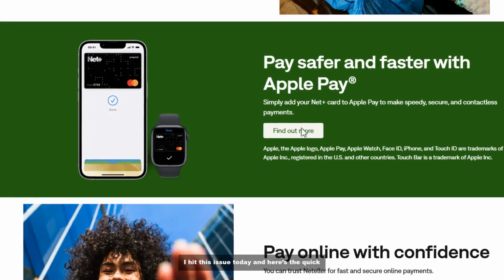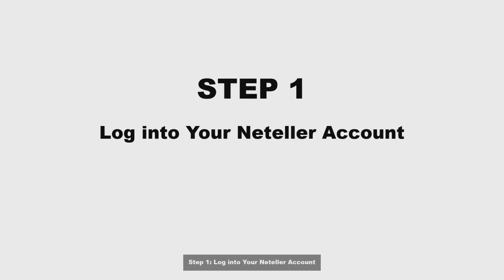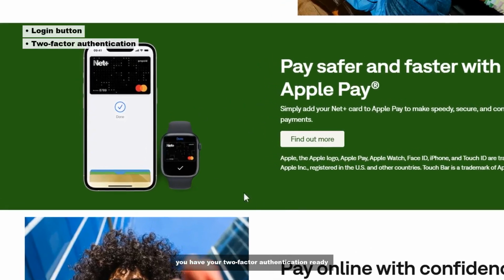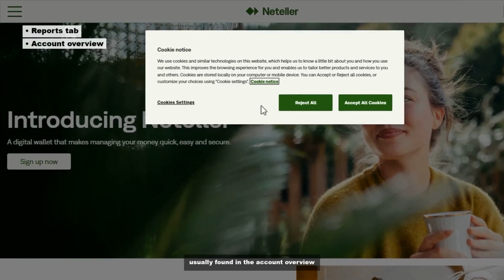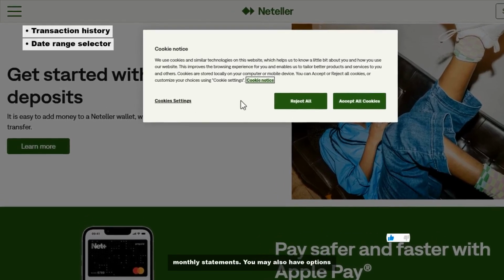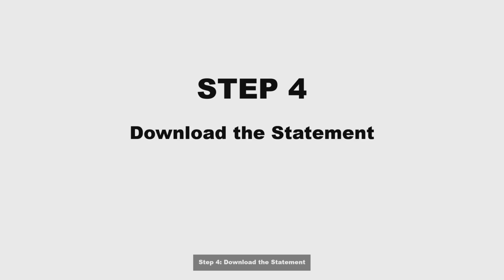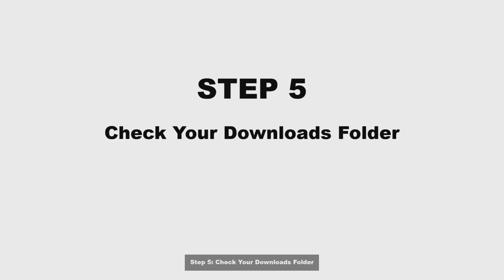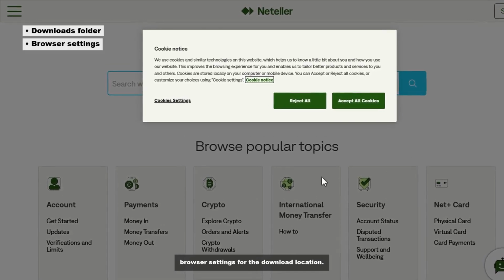How To Download Account Statements On Neteller 2026 (EASY GUIDE)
In this video, we show you how to download account statements on Neteller 2026 with our easy guide. Whether you're looking for transaction history or monthly statements, we've got you covered.